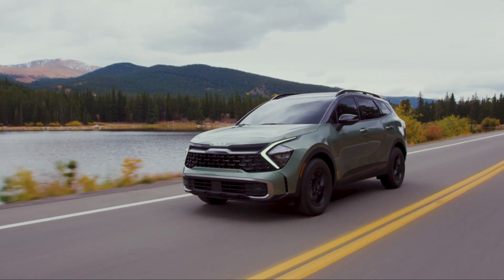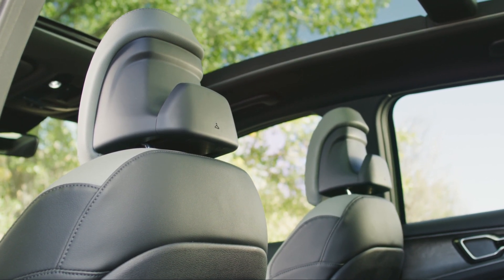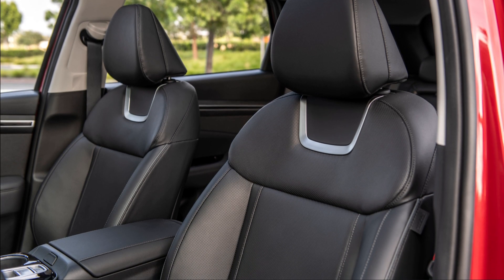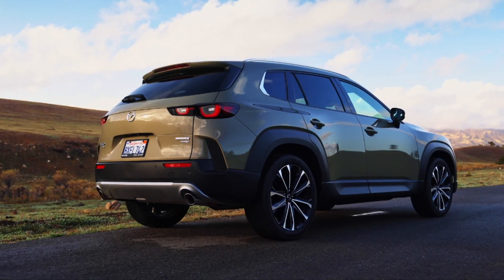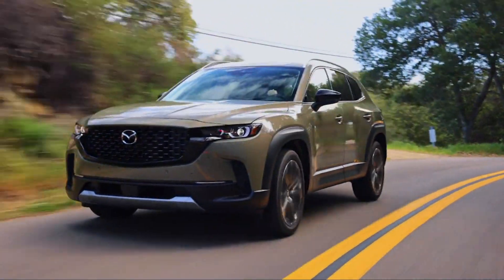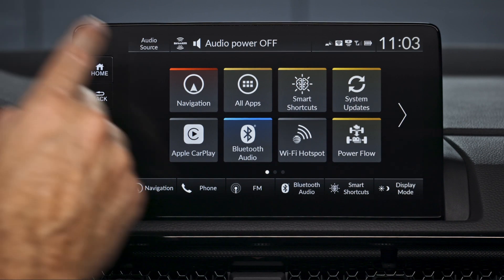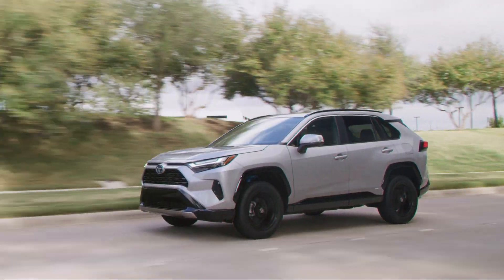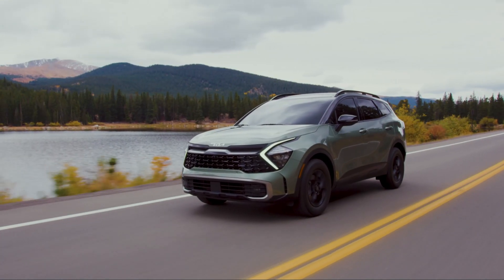5 Best Midsize SUVs for 2023 (SUV Buyer's Guide)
Looking for the best midsize SUV that's reliable, fuel-efficient, and compact for 2023? Look no further! We have researched the market and handpicked the top 5 best midsize SUVs for 2023. From spacious interiors to cutting-edge tech features, these SUVs have it all. Whether you're looking for a family-friendly SUV or a sleek and sporty ride, our SUV buyer's guide has got you covered. We've tested and evaluated each SUV on a range of factors, including safety, reliability, fuel efficiency, and overall value for money. So, if you're in the market for a top-performing midsize SUV, this video is a must-watch. We have all the information you need to make an informed decision and upgrade your ride in 2023. Don't miss out on the chance to discover the 5 best midsize SUVs that are reliable, fuel-efficient, compact, and ready to take on the road.

7 Key moments in this video
00:00 Intro
0:44 Number 5, 2023 Kia Sportage
2:28 Number 4, 2023 Hyundai Tucson
4:07 Number 3, 2023 Mazda CX-50
6:26 Number 2, 2023 Honda CR-V
8:16 Number 1, 2023 Toyota RAV4
9:17 Conclusion